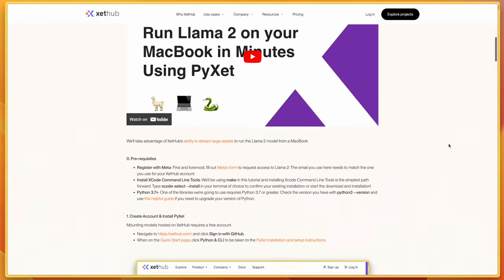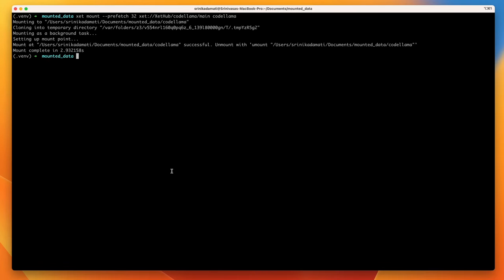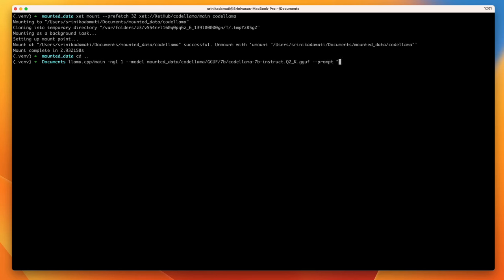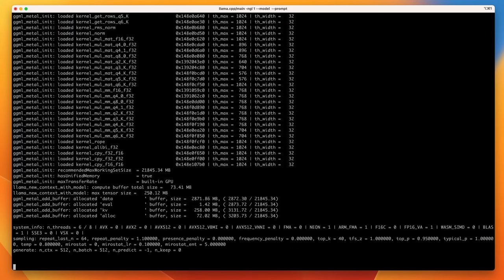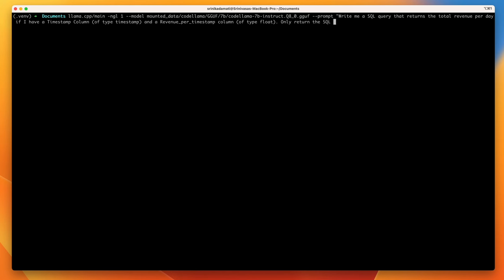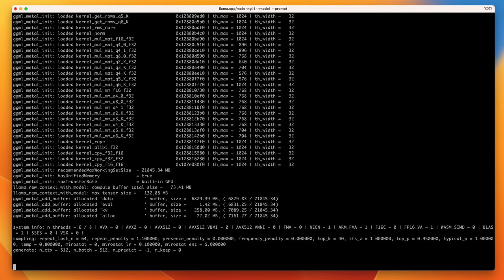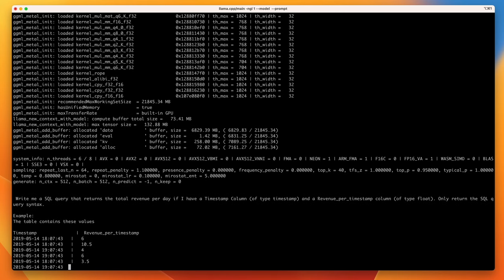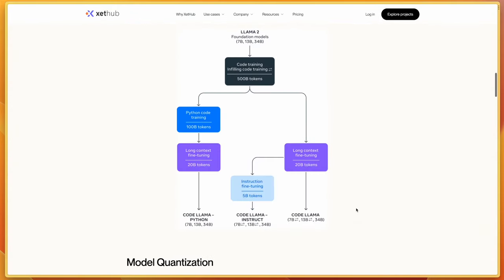Comparing Code Llama Models Locally on your MacBook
Trying out new LLM’s can be cumbersome. Two of the biggest challenges are:

- Disk space: there are many different variants of each LLM and downloading all of them to your laptop or desktop can use up 500-1000 GB of disk space easily.
- No access to an NVIDIA GPU: most people don’t have an NVIDIA GPU lying around, but modern laptops (like the M1 and M2 MacBooks) have surprisingly good graphics capabilities.

In this video, we’ll showcase how you can stream individual model files on-demand (which helps reduce the burden on your disk space) and how you can use quantized models to run on your local machine’s graphics hardware (which helps with the 2nd challenge).

0:00 Code Llama
0:19 Code Llama Instruct 2 Bit Model
1:56 Code Llama Instruct 8 Bit Model